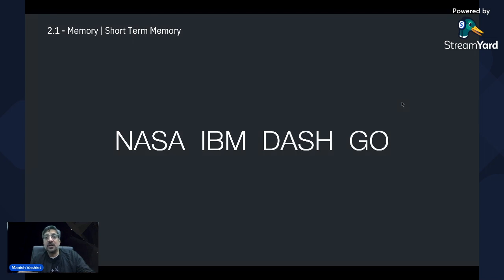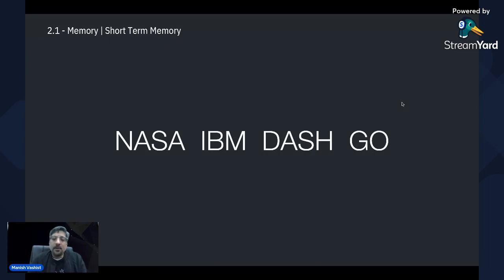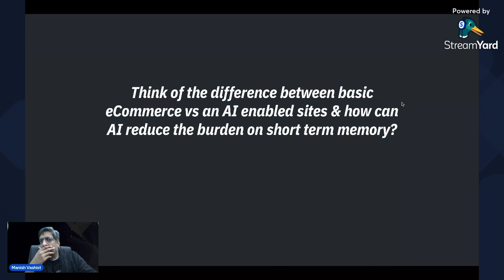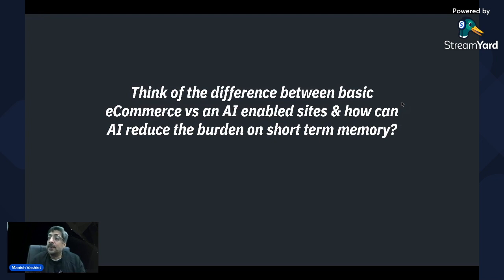Short-term Memory: design to Improve User Engagement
In this video, we'll delve into the world of designing for short-term memory. We'll explore the concept of chunking, which is the process of grouping information into manageable chunks to make it easier for users to process and remember. Additionally, we'll discuss the time limit of working memory, which is the amount of information we can hold in our mind at any given time. By understanding these concepts and applying them in our designs, we can create interfaces that are easy to navigate and remember for our users. From clear labeling and consistent layouts, to the use of visual cues and microinteractions, we'll cover everything you need to know to create a memorable and user-friendly design. Whether you're a designer, developer, or just curious about user experience, this video is a must-watch.